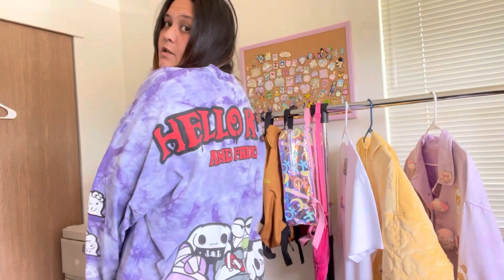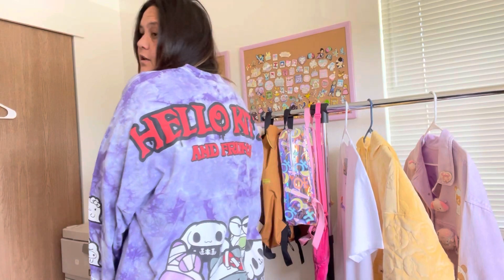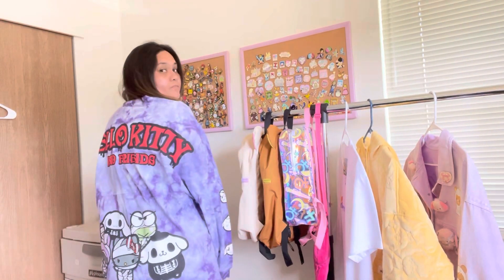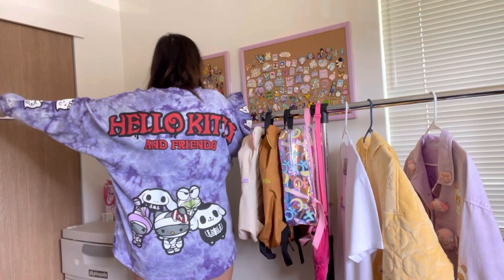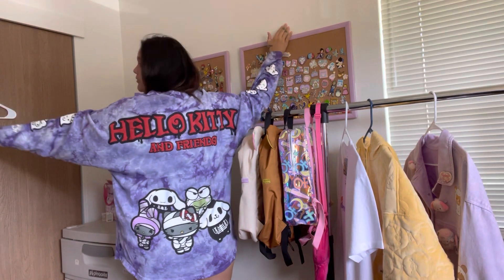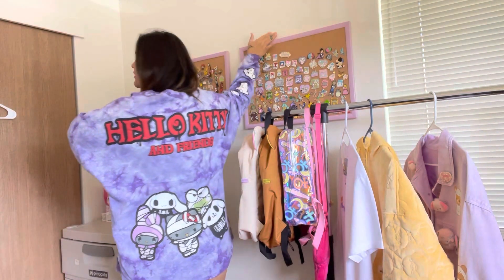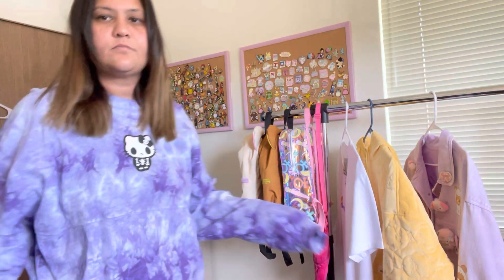MY FAVORITE JAPANLA PIECES